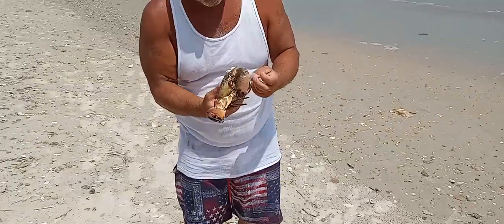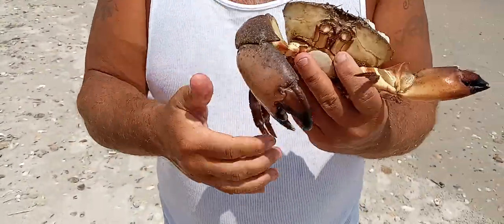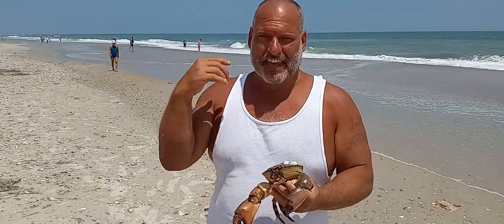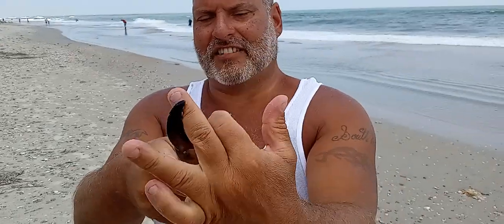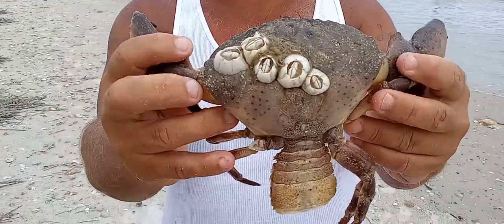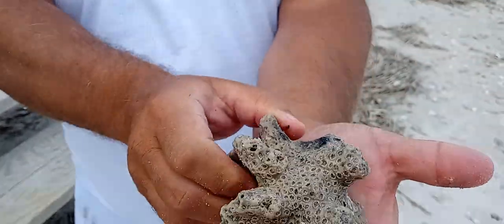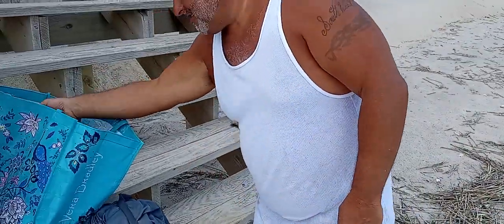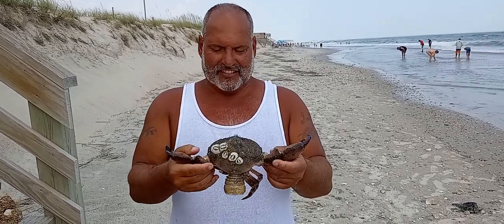CLOSE UP LOOK AT HUGE STONE CRAB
You never know what you'll find on the beach, and this big girl is a good example. Check those claws out.